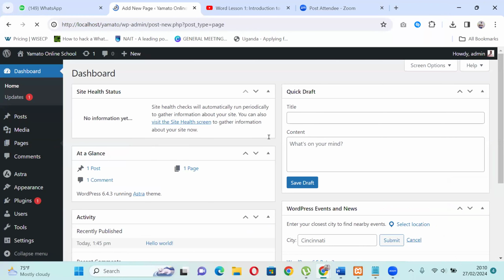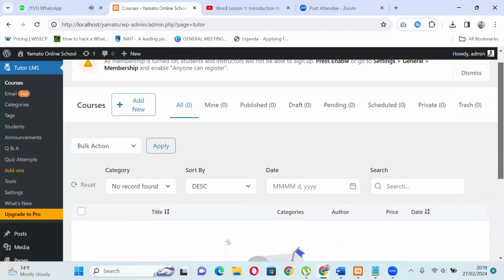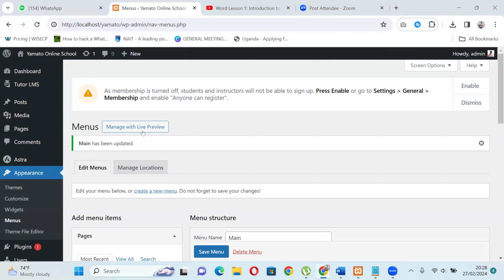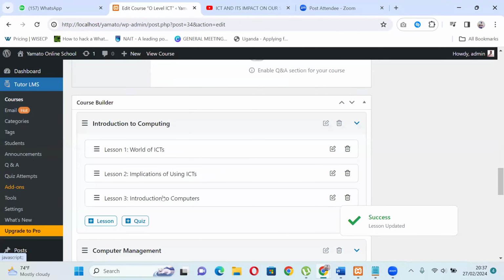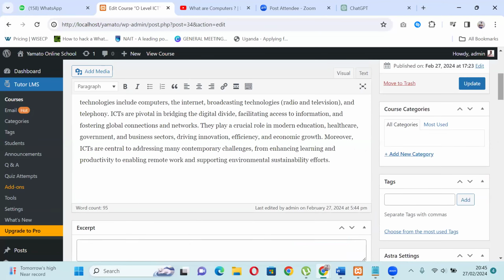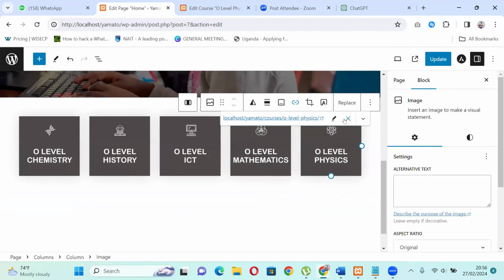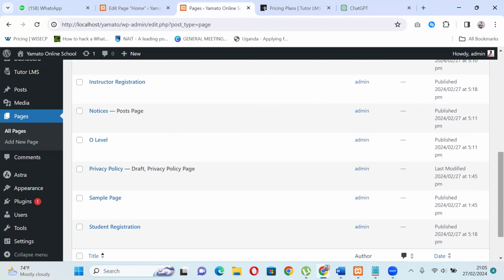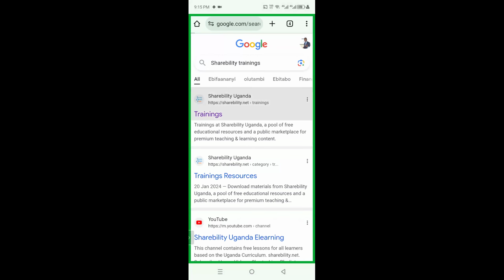How to Build an eLearning Platform with WordPress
Using WordPres and Tutor LMS Plugin, one can build an eLearning platform where learners will be able to access learning material from the comfort of their homes. Stephen Dumba guides you on how to come up with a simple one.